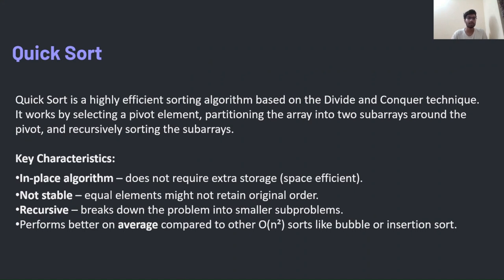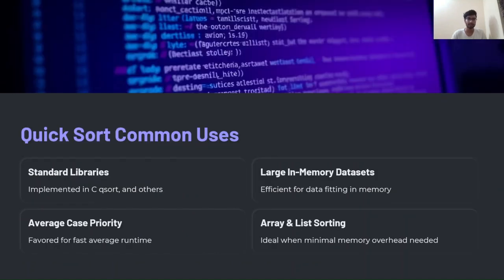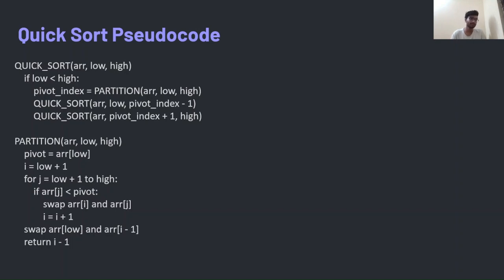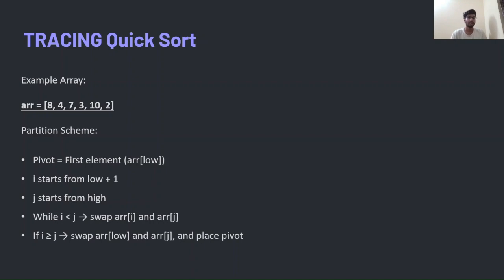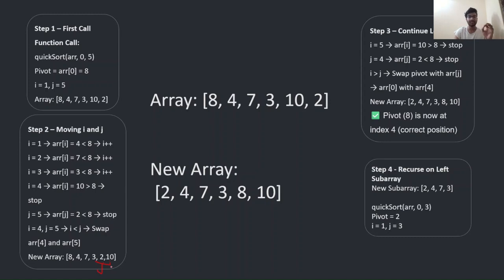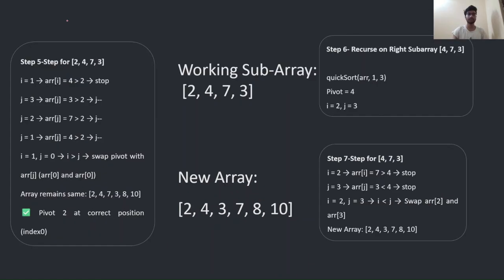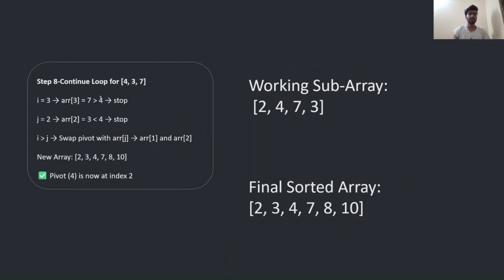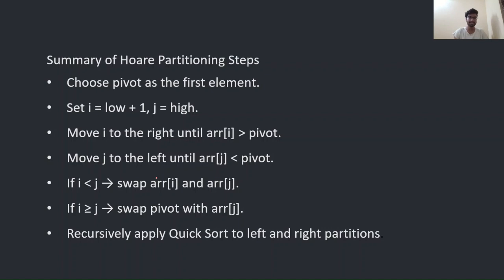Quick Sort Explained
In this video, I explain Quick Sort in the easiest way possible — perfect for beginners!
We go through the concept, the steps, and a full example to help you understand how Quick Sort works.

Why we use Quick Sort

How Quick Sort works step by step

How to choose the pivot

Tracing the sorting process using an example

The algorithm and pseudocode (explained clearly)